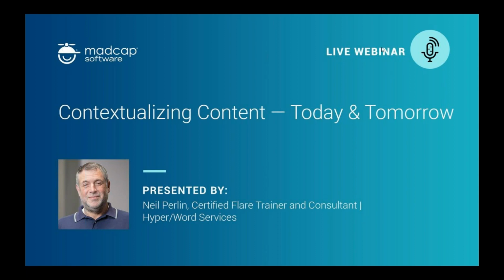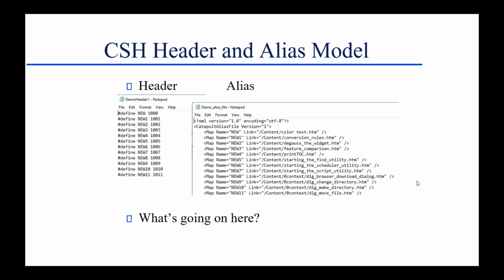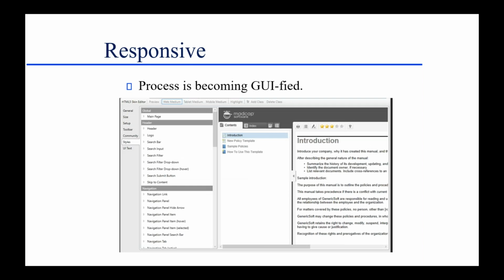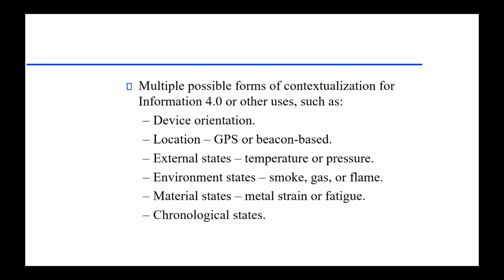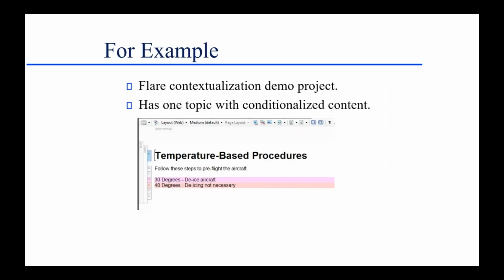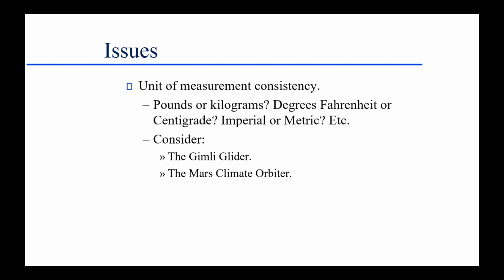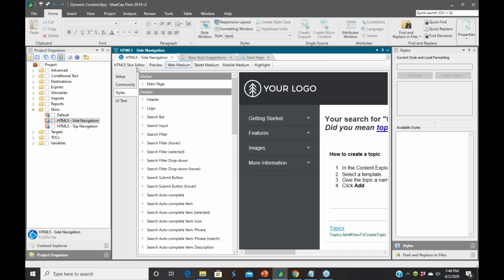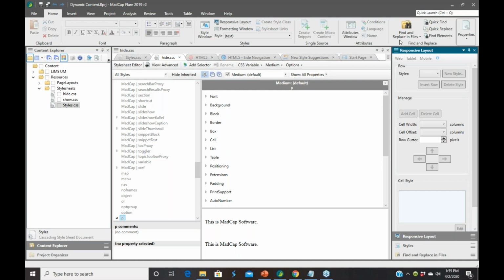Contextualizing Content – Today and Tomorrow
Technical communicators have done contextualization for years. Context-sensitive help has been with us since the mid-1990s and responsive design since 2004; both are integrated into today’s authoring tools. But the growth of mobile documentation is creating new models for contextualization. This presentation reviews those models and discusses where contextualization may be going.

The presentation first reviews traditional context-sensitive help and the code that drives it – the header and alias files – and responsive design and responsive layout and the code that drives it – mainly the CSS file. We’ll then turn to new forms like geographic, chronological, spatial, environmental, personal, and others. These models aren’t new – mobile apps have used them for years – but they are new to tech comm. We’ll look at use cases, definition issues, and an example that you can create today using Flare that responds in real-time to sensor data. You’ll leave this presentation with a good feel for where “context” is headed.